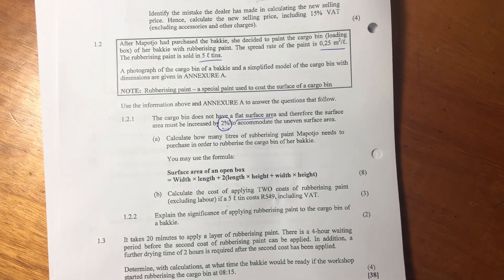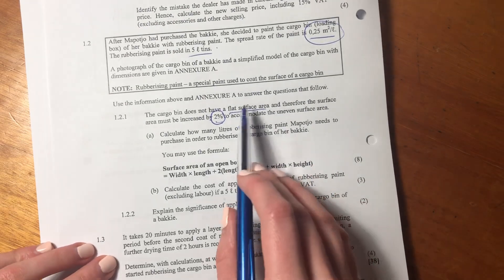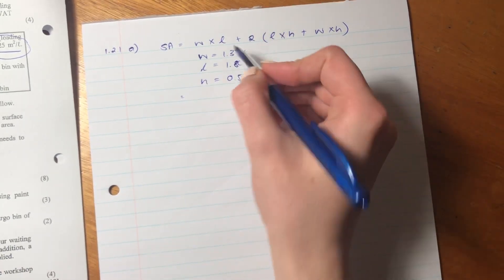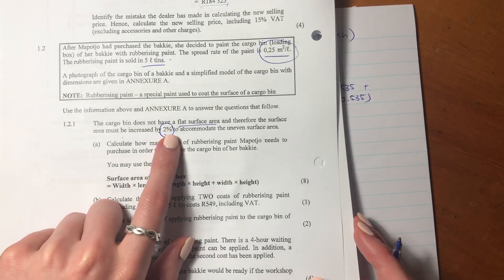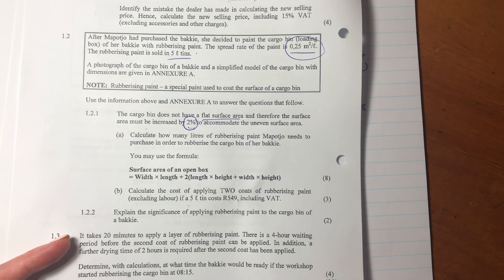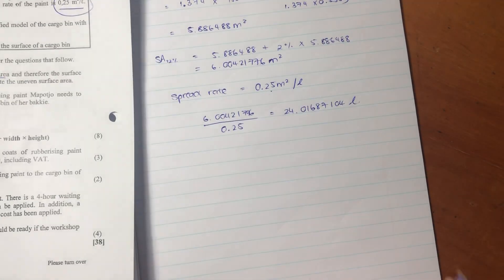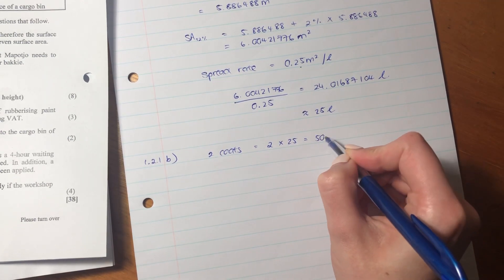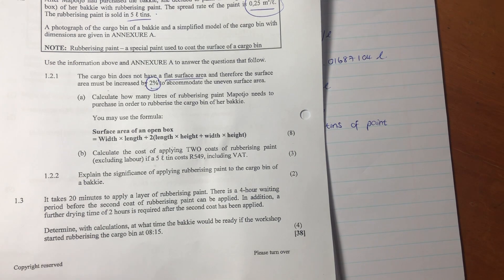Maths Lit - Paper 2 Nov 2018 (Q1.2.1 - surface area & cost)